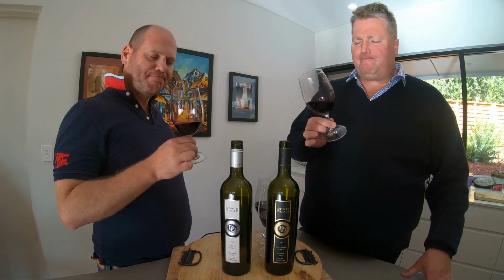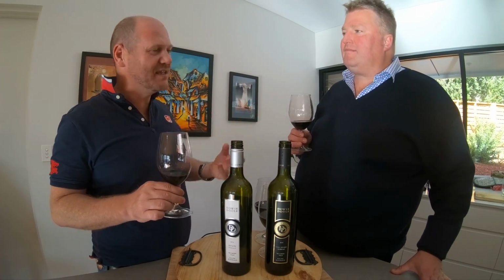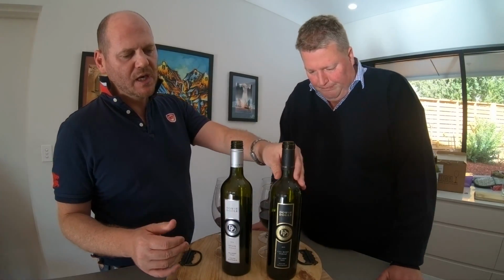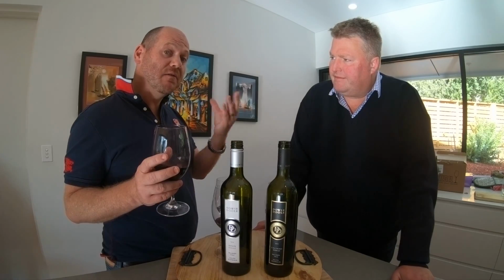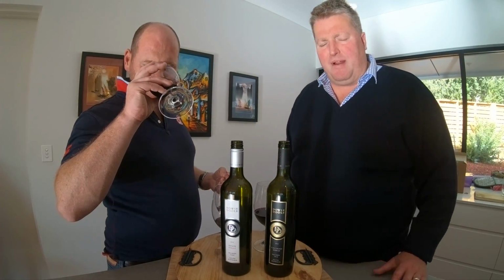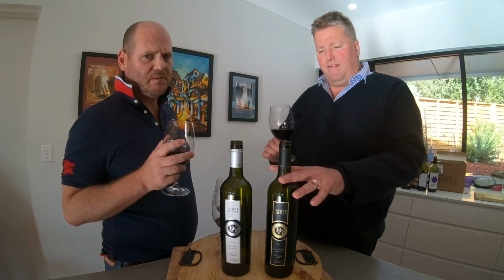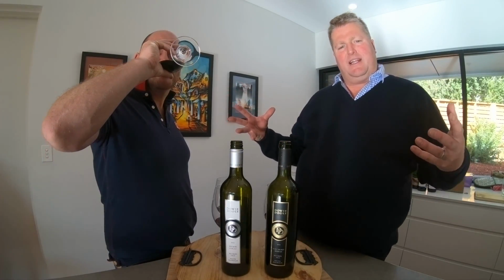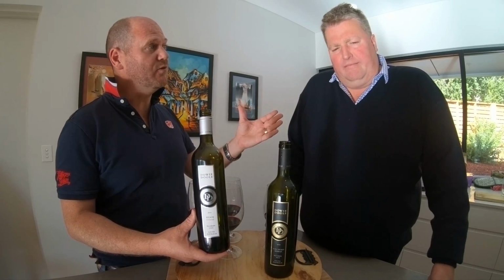Dowie Doole McLaren Vale Shiraz Review - Estate vs Cali Road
The Dr and the Chef review a 5 star winery from South Australia's McLaren Vale. Dowie Doole produce a range of wines and today we review the Estate Shiraz and compare it to the Cali Road shiraz. The Wines under review are:

Dowie Doole Estate Shiraz RRP A$25
Dowie Doole Cali Road Shiraz RRP A$55

What is the best value wine? Should you trade up and buy the Cali Road or are the wines not upto scratch?

The Dr and the Chef will be the judge of that!